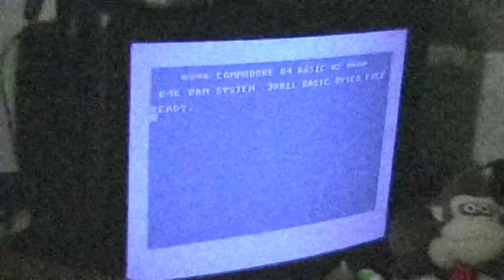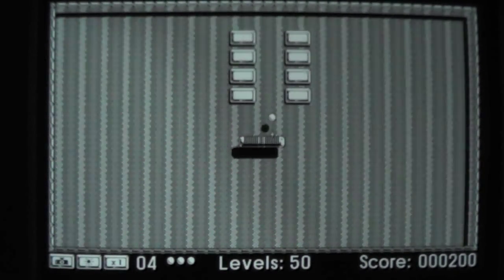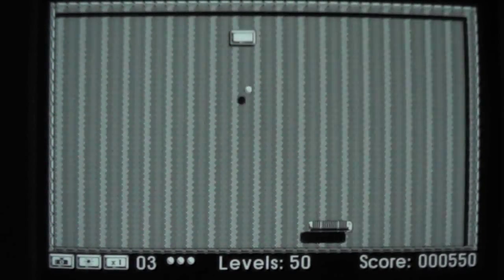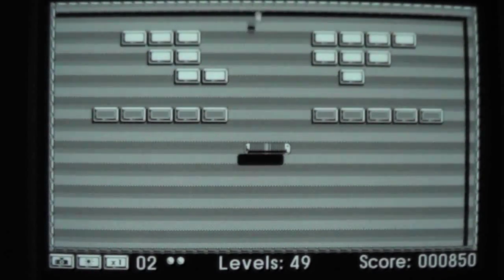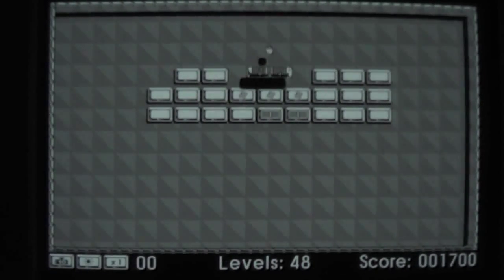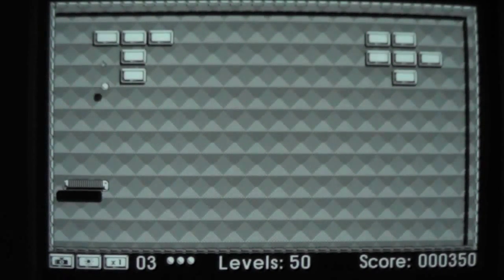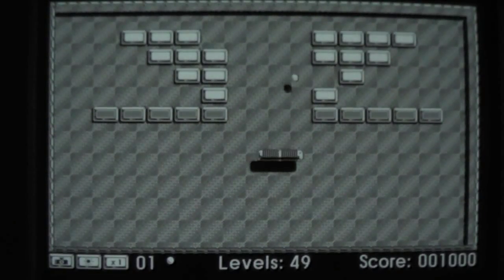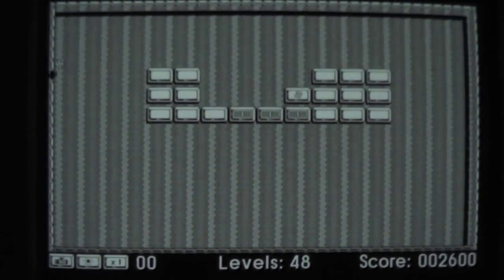Monochrome ST Games: Bolo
This game was recommended to me quite a while ago.
It's a Breakout clone, but with an interesting twist.
You can move your bat freely on the screen which changes the gameplay quite a bit compared to the usual Breakout games.
It reminds me a little of the 'Rainbow Arts' game 'Jinks'.